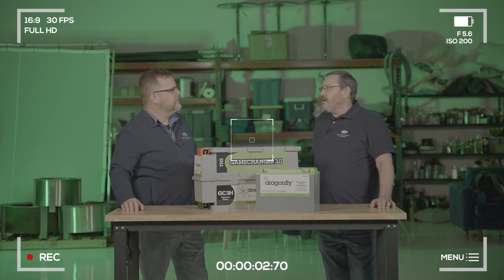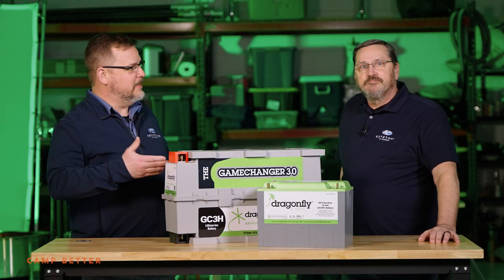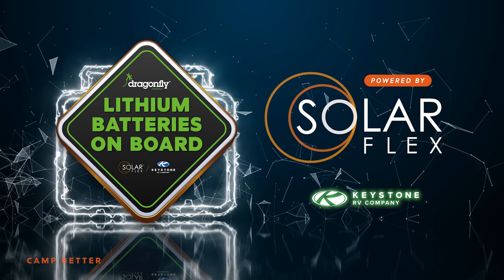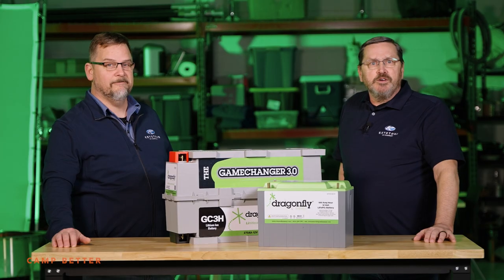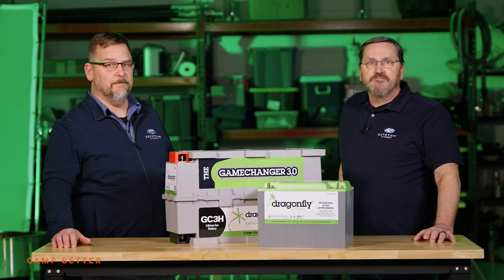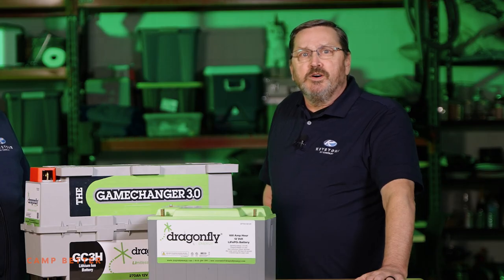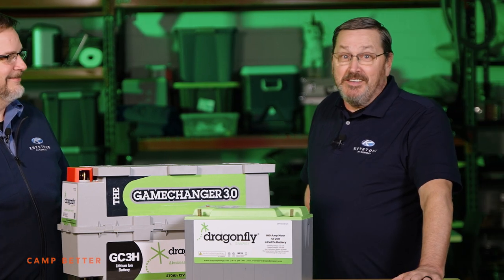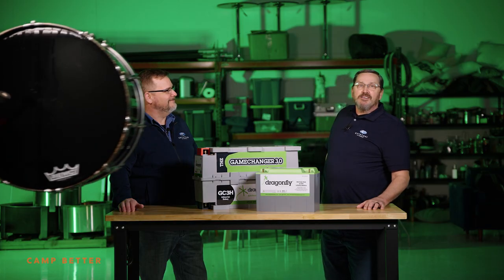Why Lithium Batteries on your RV?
Why lithium batteries?

🔋Double the charging power in the same physical space
🔋20% of the weight
🔋5X faster charging
🔋Nearly all of the energy in the battery is usable energy
🔋Eliminates the “dead” battery battle – the last battery you’re likely to ever own

Find out more at the link in our bio for a game changing experience on how you camp!